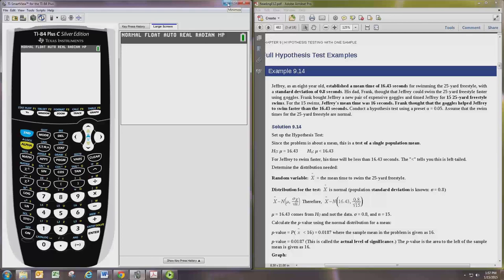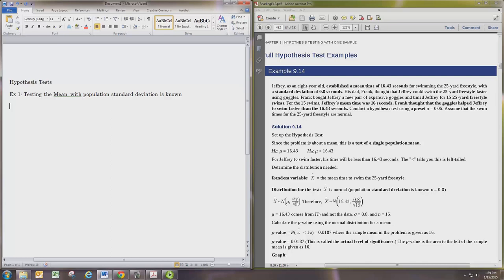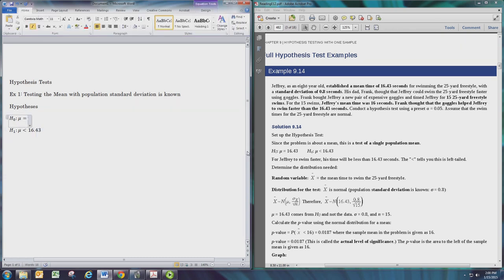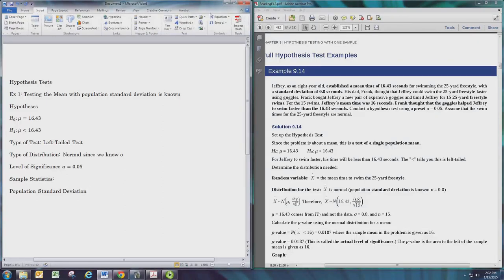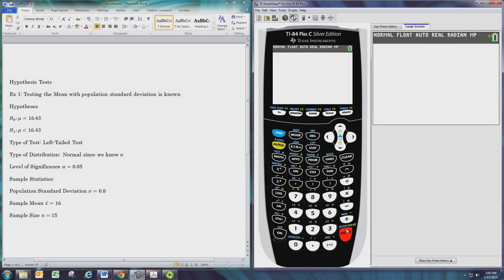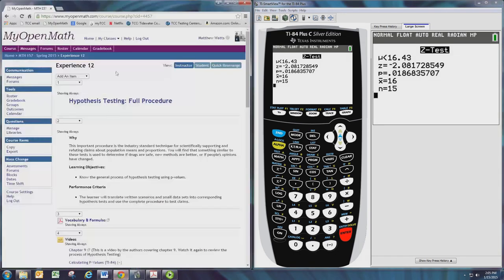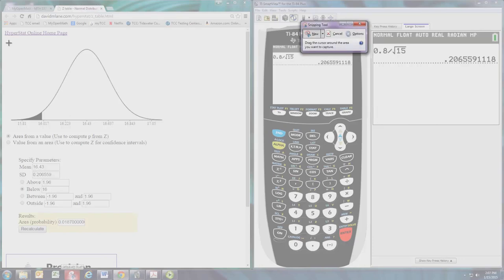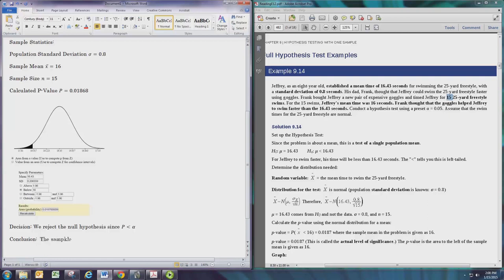Hypothesis Testing - Z-test (TI-84)